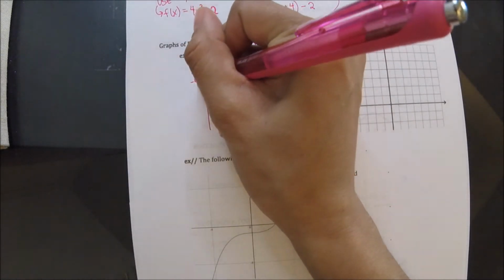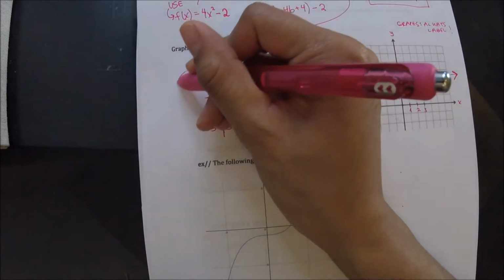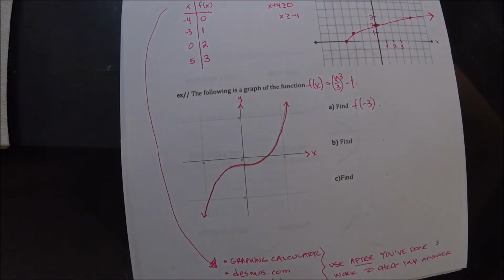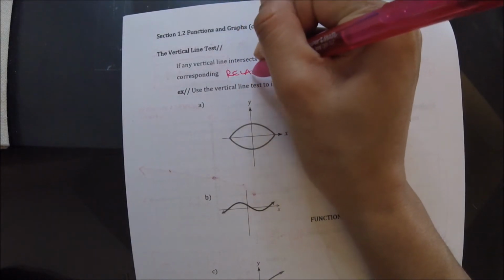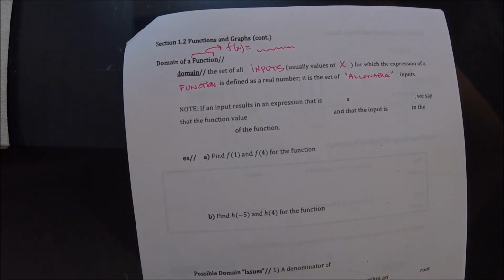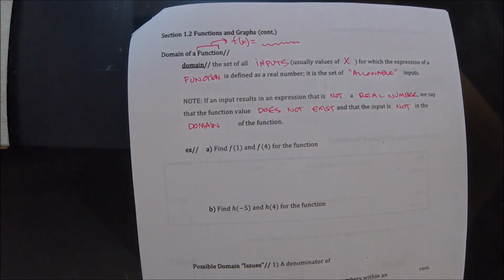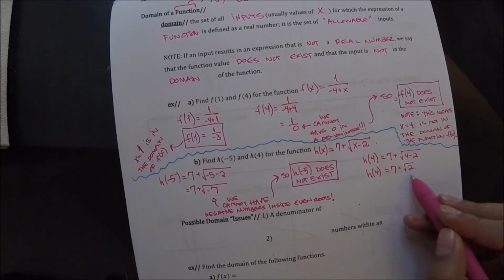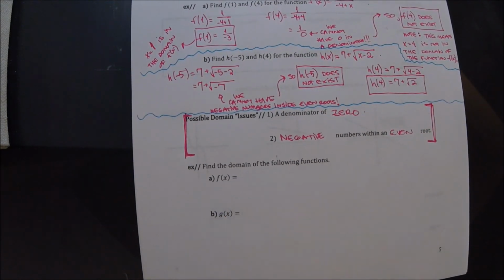124 - Section 1.2 - Part 2 of 3